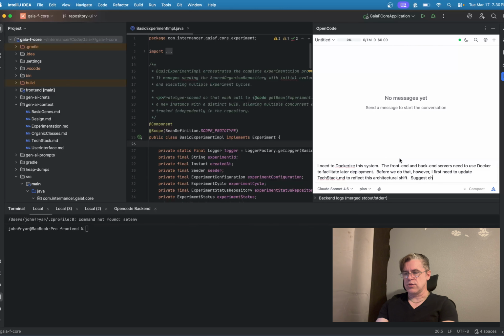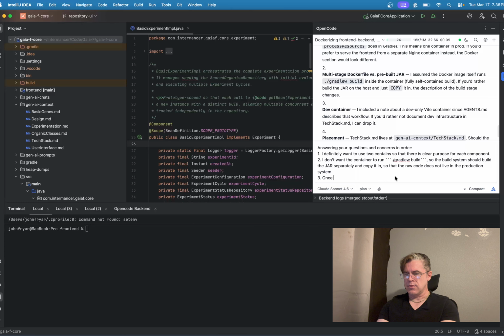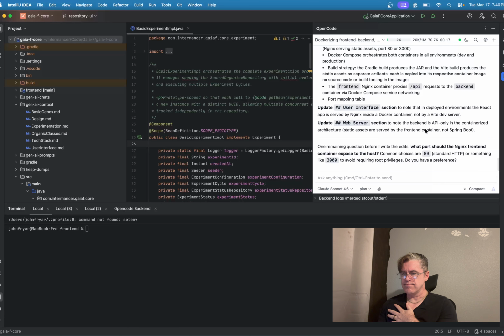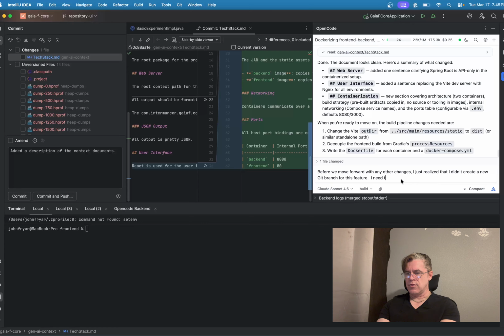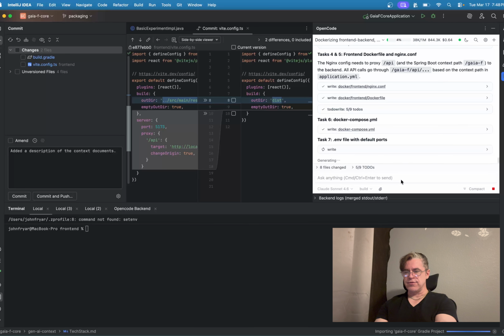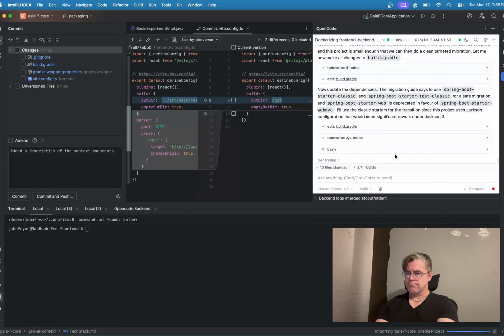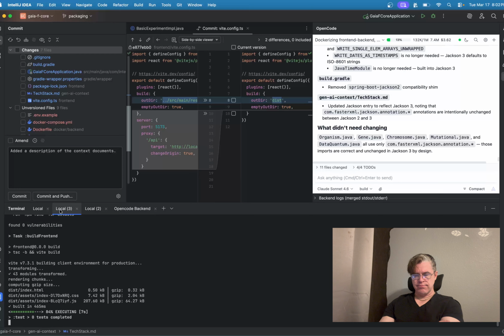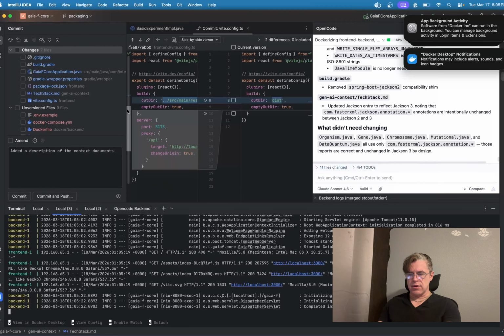First steps to Dockerize the Application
I use the AI to Dockerize the application. There are more updates than I expected, and I didn’t get there at the end, but we got close!